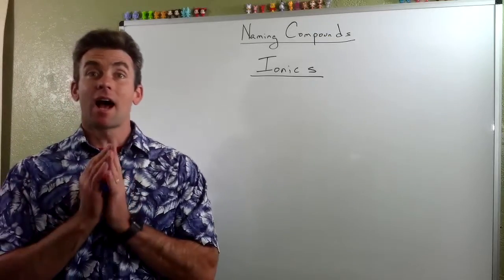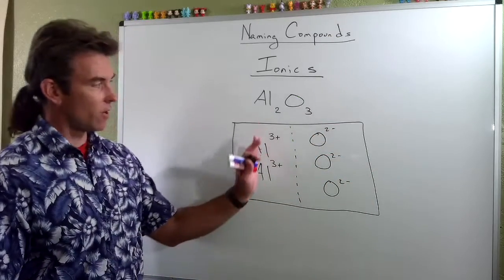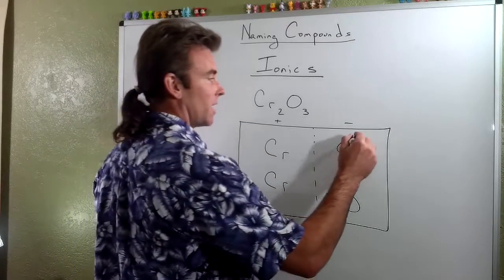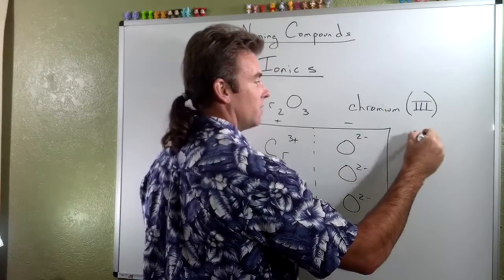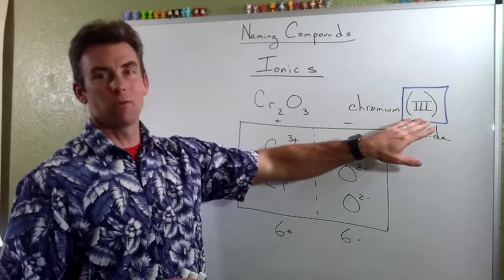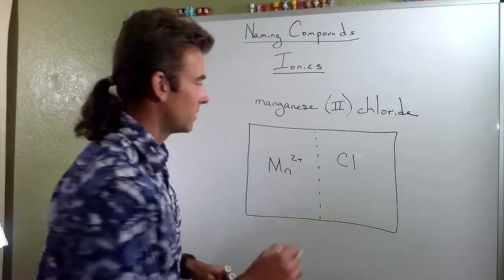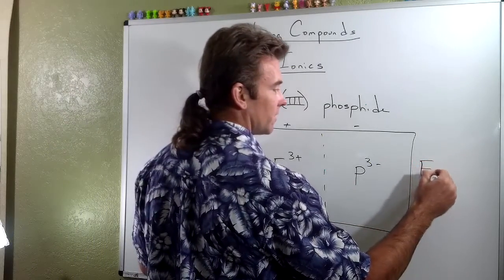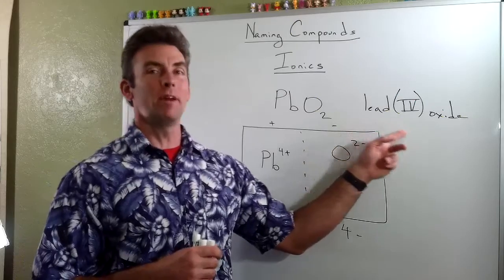Naming Ionics Continued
More practice with taking ionic compound formulas and naming them or vice versa.